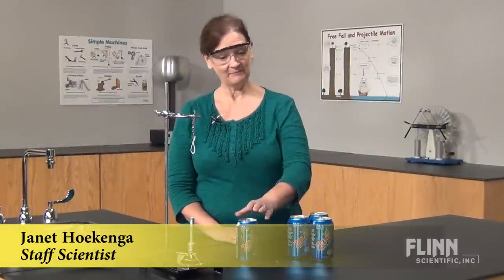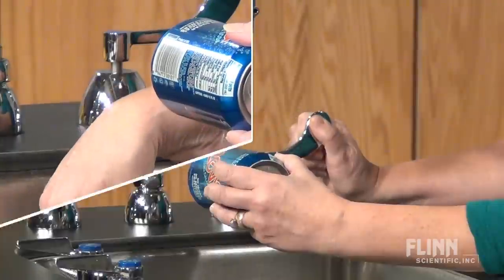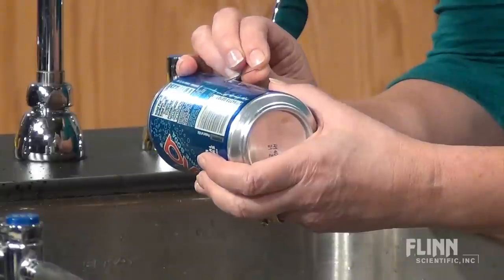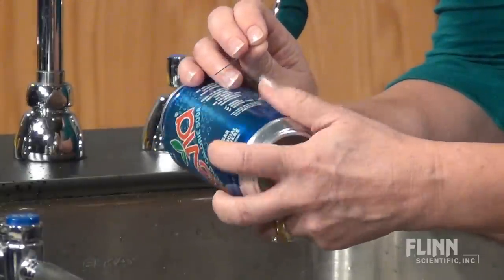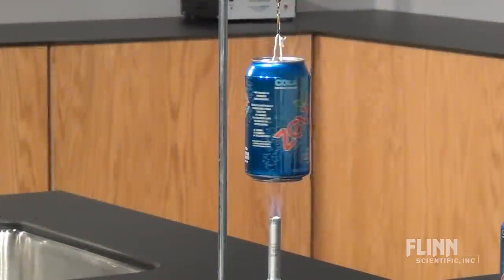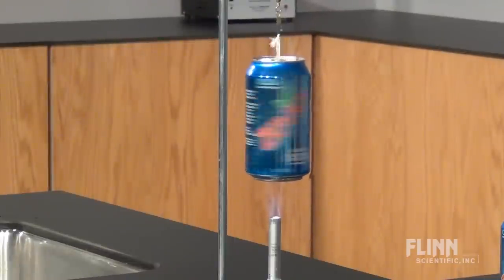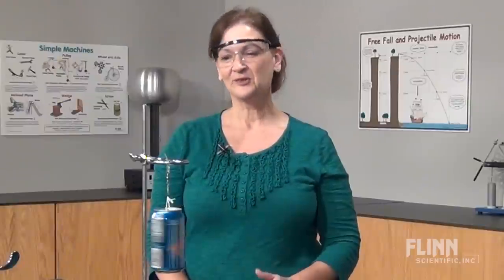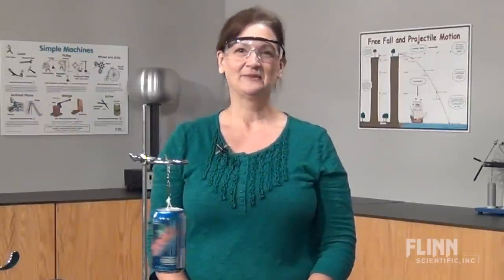How To Build Simple Soda Can Steam Engine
Watch this video to learn how to build a simple steam engine from a soda can.